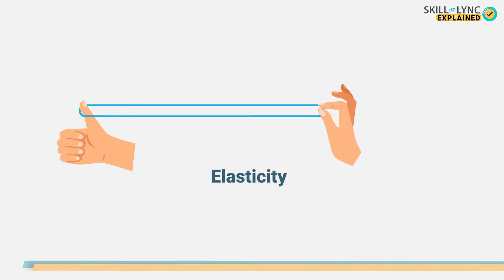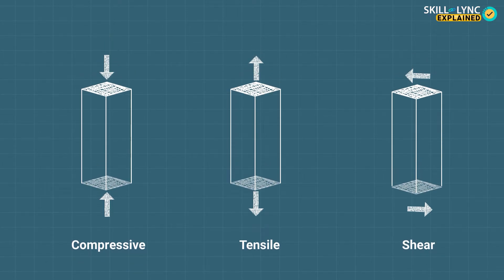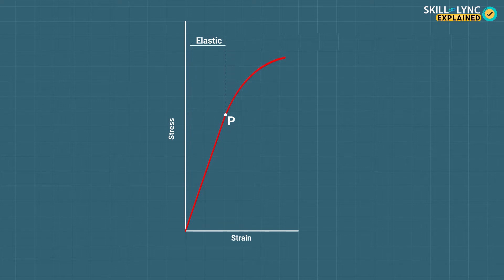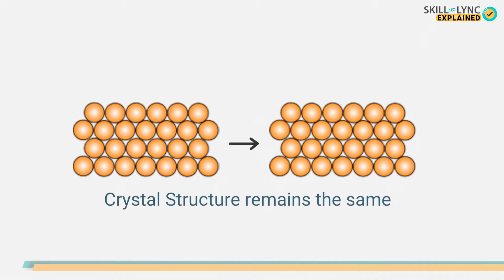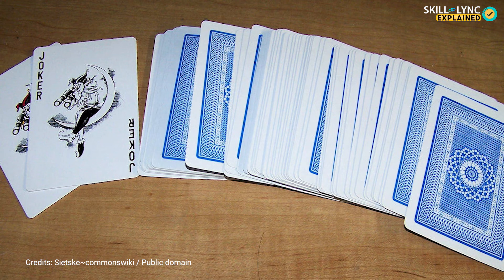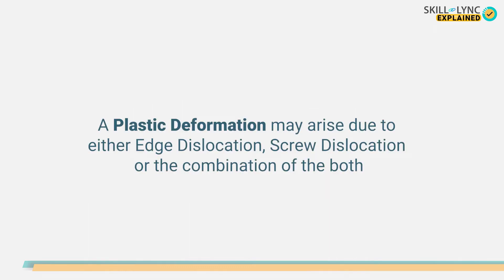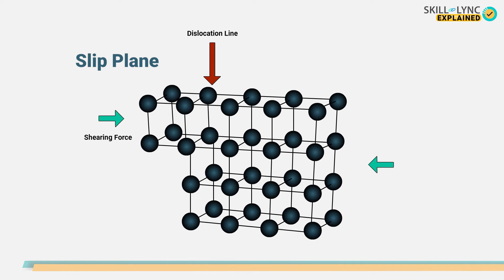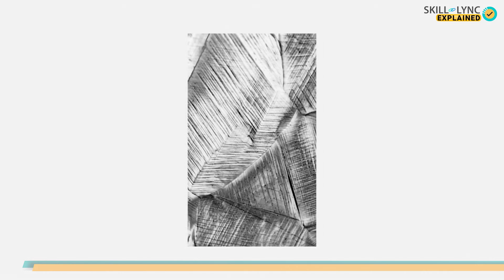Understanding Plastic Deformation Mechanisms | Skill-Lync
Almost all materials are subjected to loads when they are in service. The load may be tensile, compressive or shear in nature. All these loads result in the deformation of the material. The deformation can either be the change in shape or size of the material. Based on the magnitude of the load applied, the deformation can either be temporary or permanent. The permanent deformation of the material is called Plastic Deformation.

Plastic deformation is driven by the change in the internal structure of the material and this deformation will eventually end up in the failure of the material. Therefore, it becomes mandatory to understand the phenomenon of plastic deformation in materials.

This video is about Plastic deformation Mechanism in crystals. We will discuss what plastic deformation is, why it is so important to learn about them and how it affects the crystal structure. We will also discuss the different types of Plastic Deformations including Slip deformation and Twinning deformation.